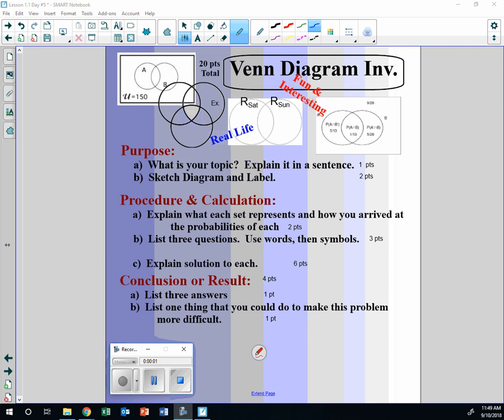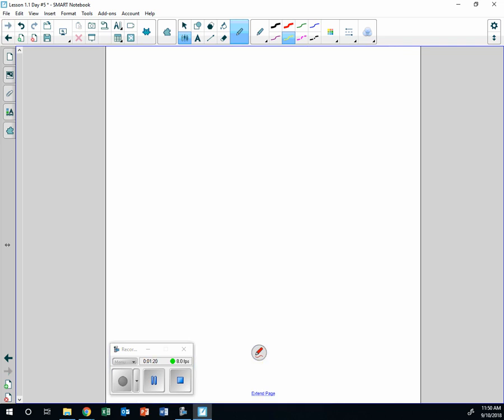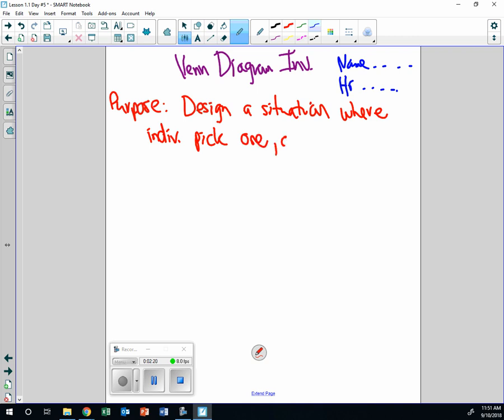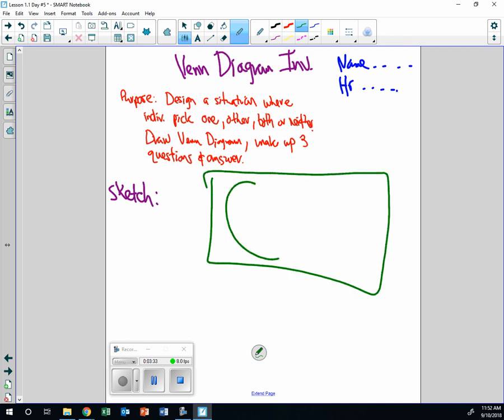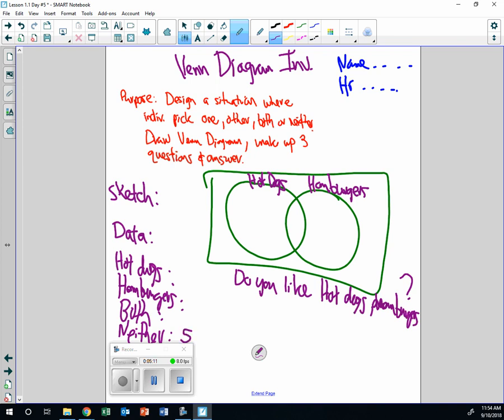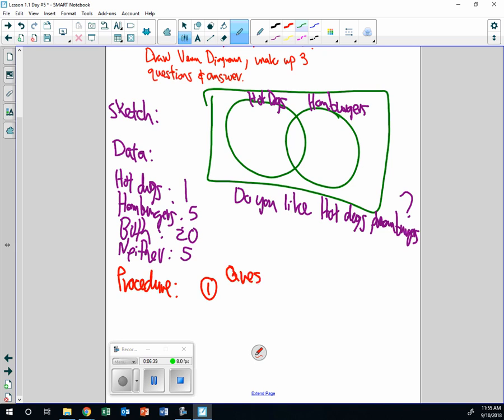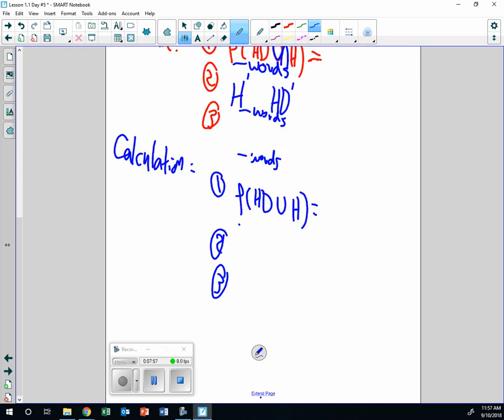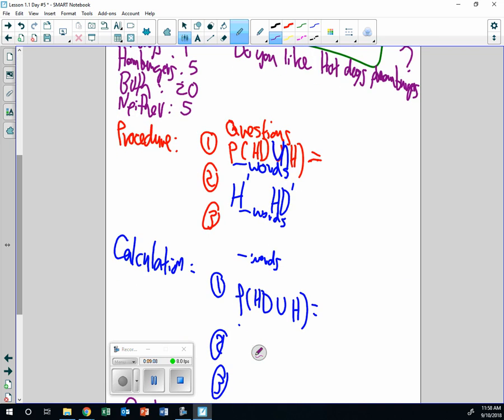HPC Venn Diagram Lab 9 10